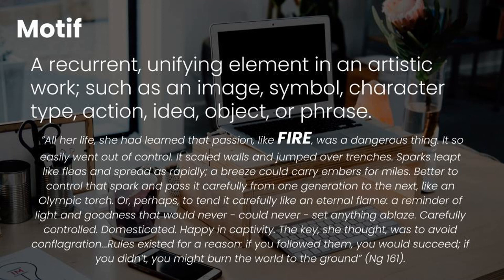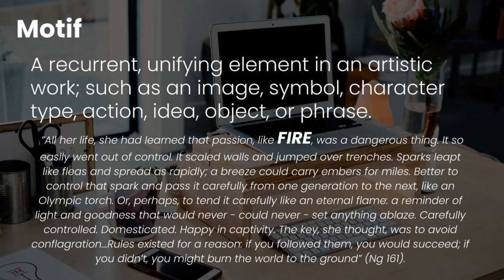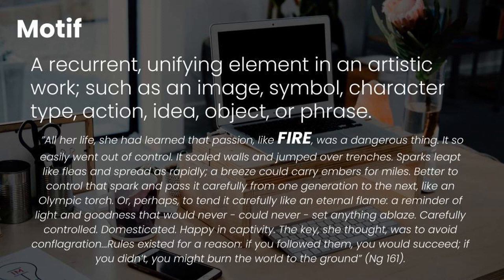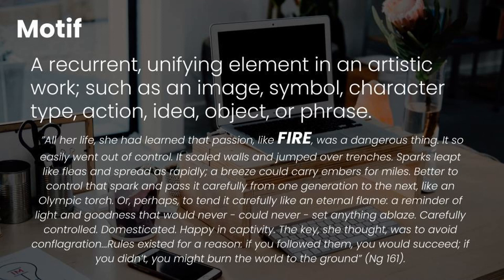LFE Lit Term: Motif